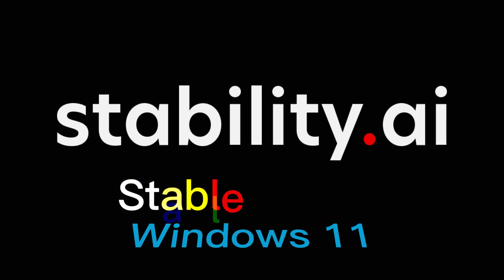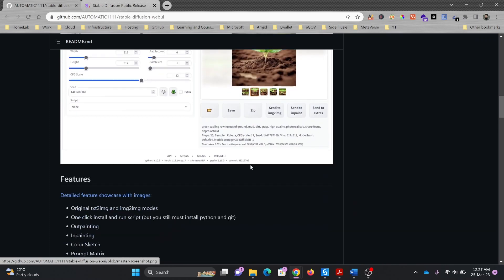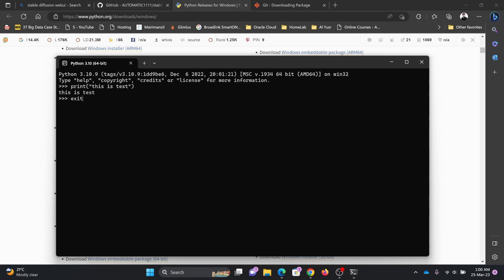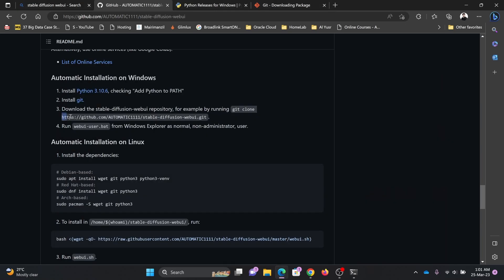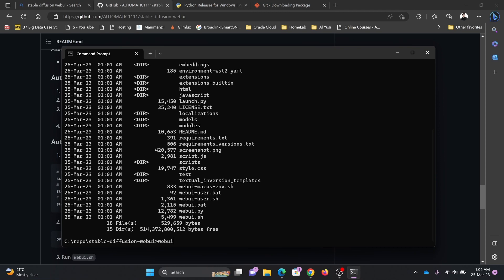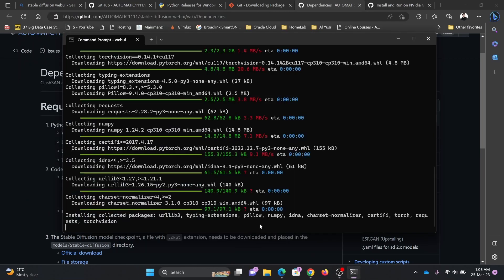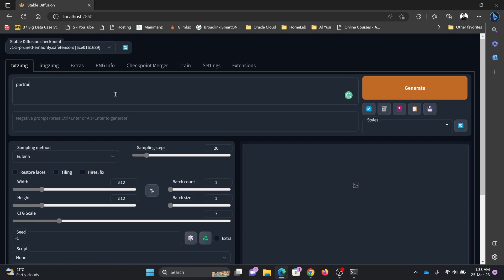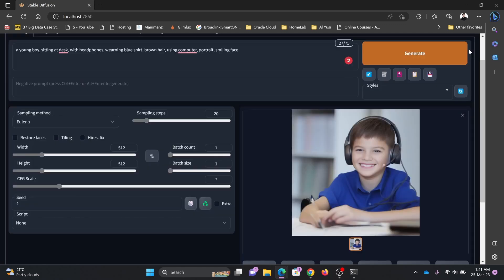How to Install Stable Diffusion Web UI on Windows //Step by Step Guide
In this tutorial, we will show you how to install the stable diffusion web UI by Stability.ai on your Windows machine. We will walk you through the process of installing Python 3.10.6 and Git, cloning the repository and installing the required packages. We will also demonstrate how to use the web UI to generate unique images.